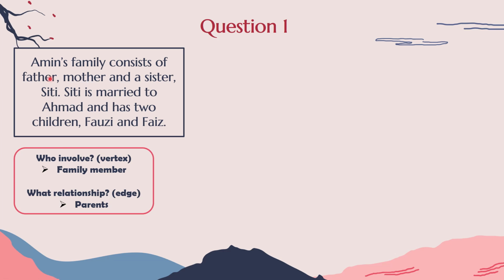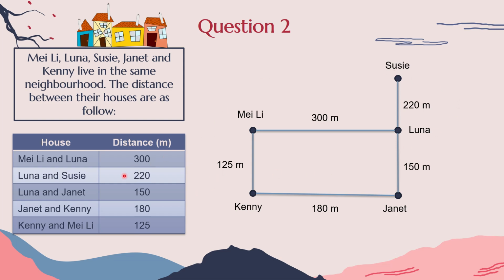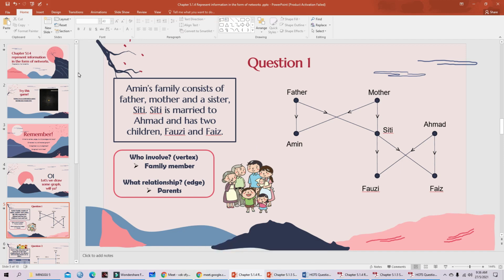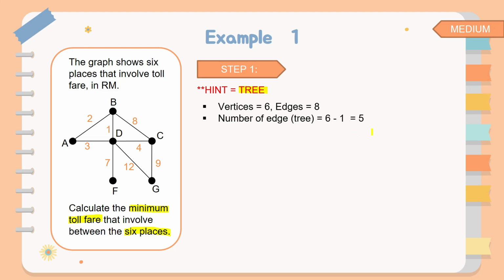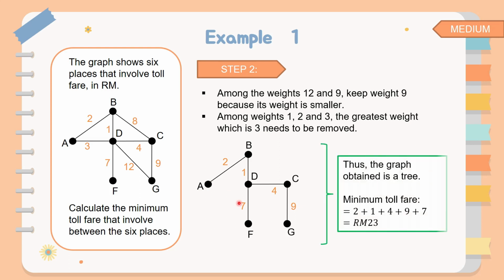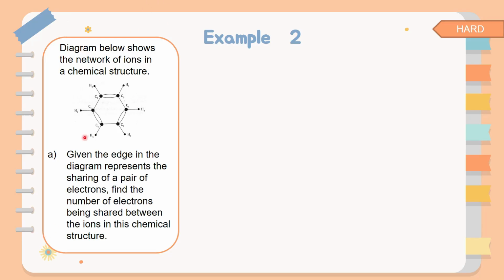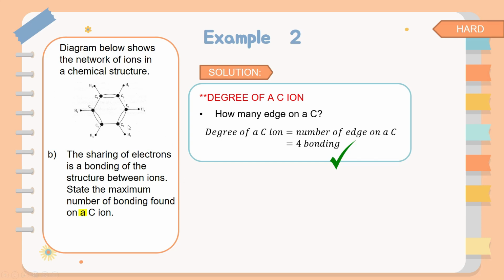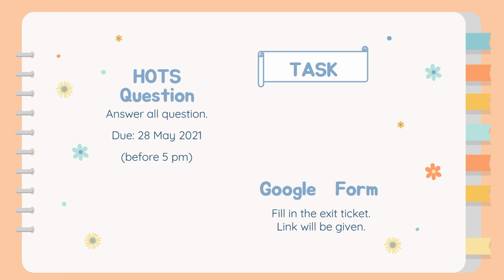Chapter 5.1.4 Represent information in network & 5.1.5 Solve problem involving network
Asalamualaikum & Good Morning everyone 🥰

This is a recorded video about our google meet class today. However, i forget to record the class early so the induction set is not recorded.